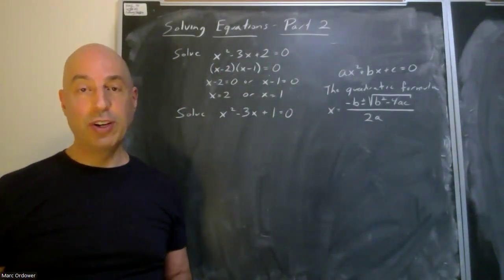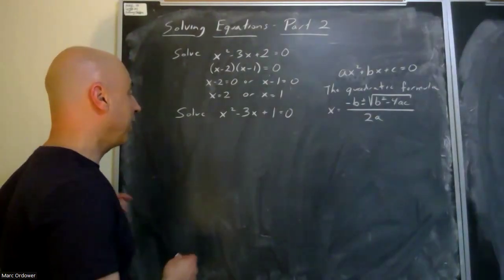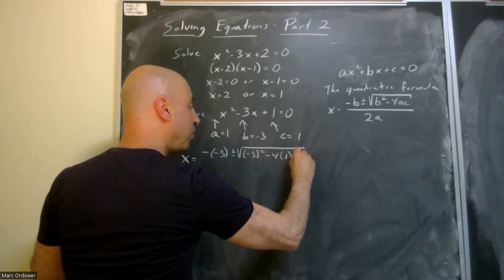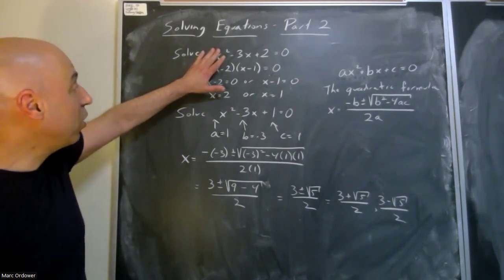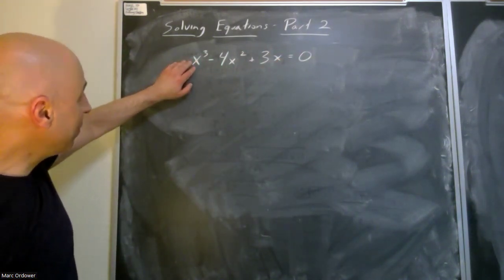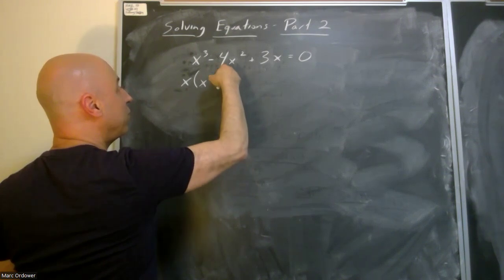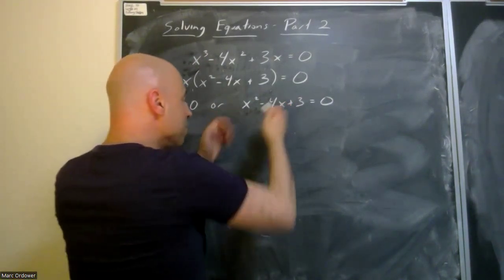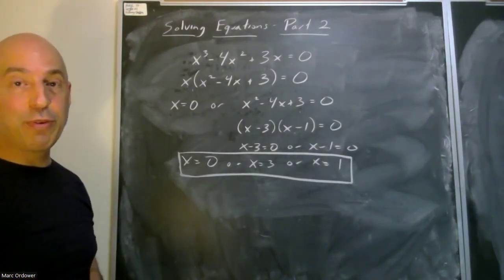Solving Equations 2